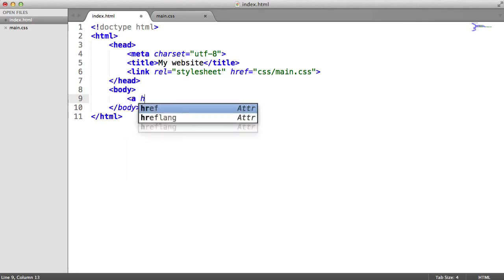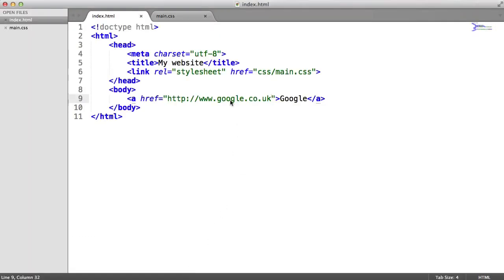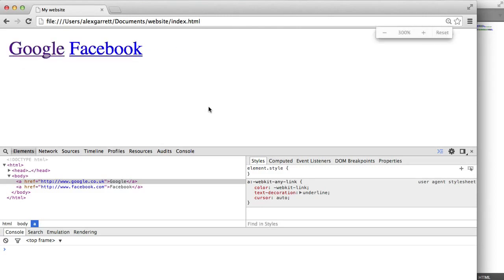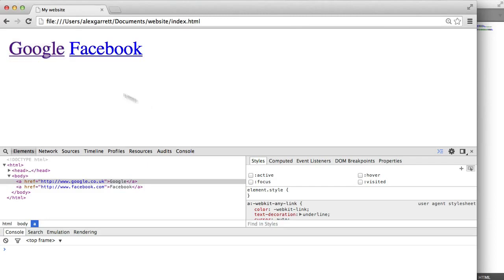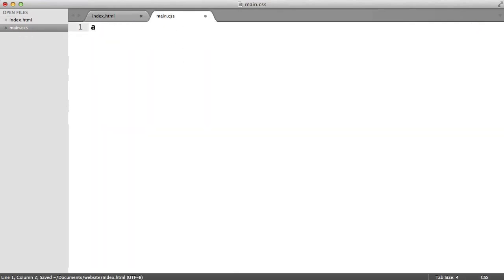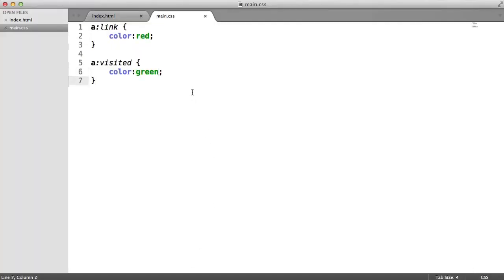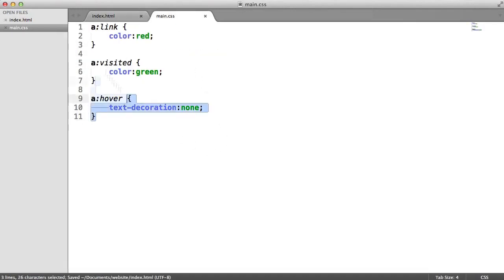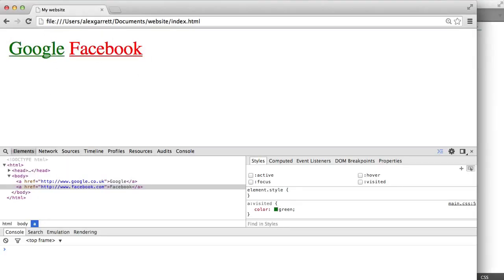11 Styling Links